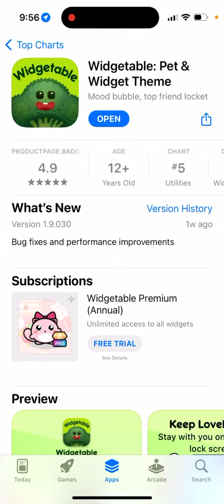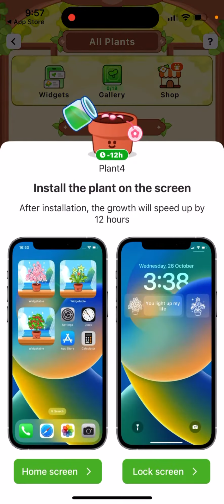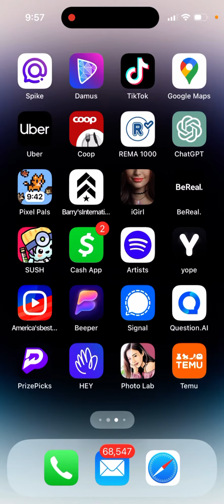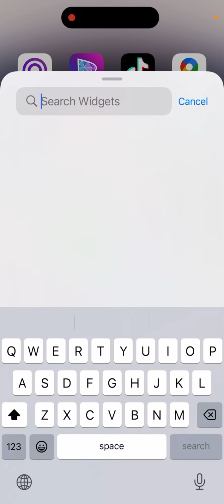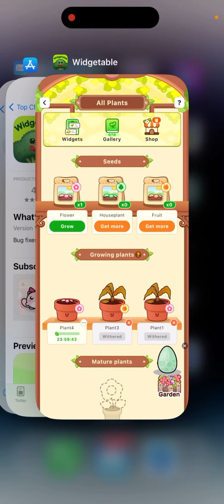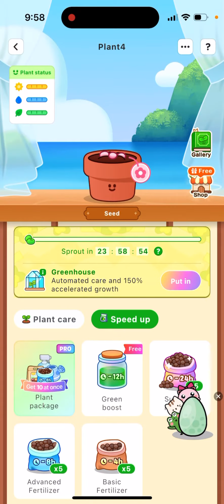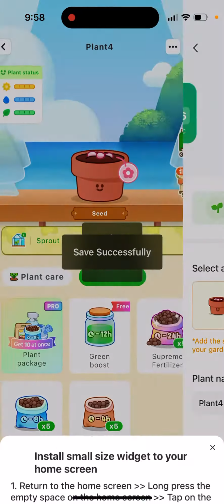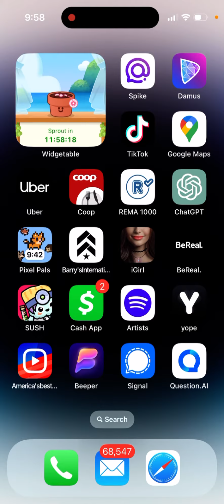How to install Garden/plant widget in Widgetable app?